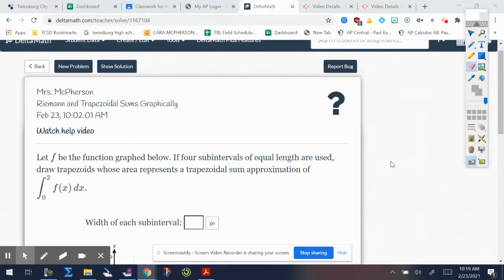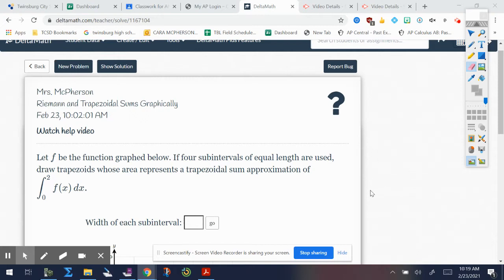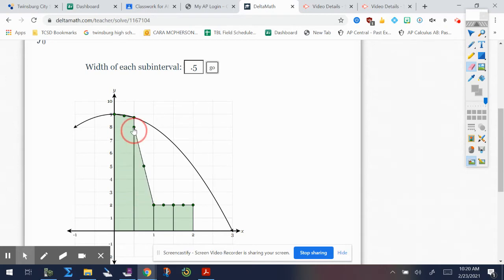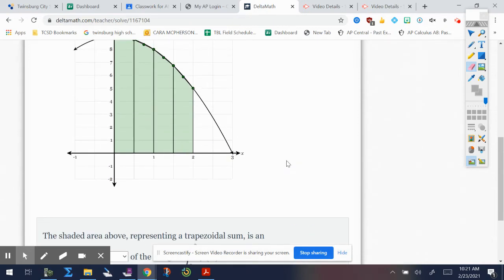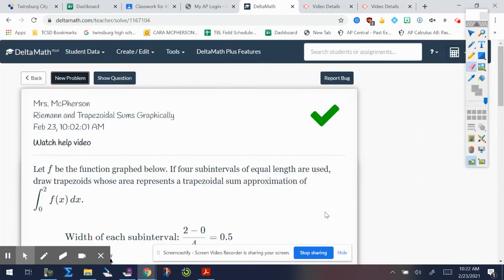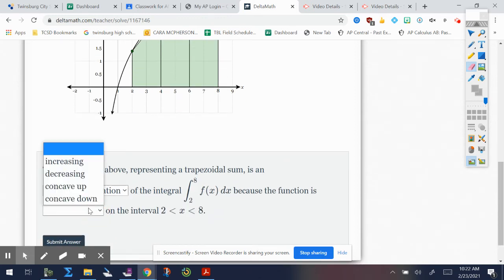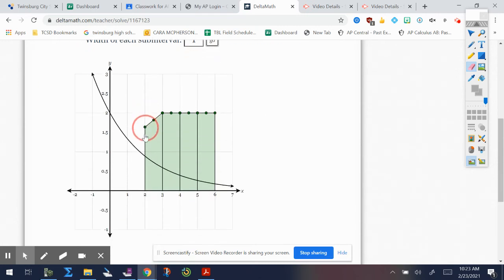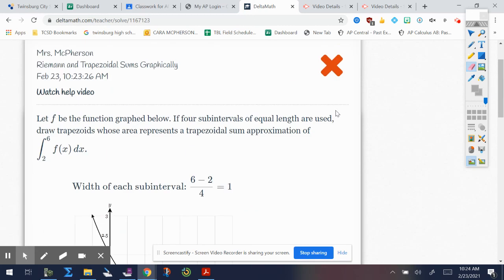Trapezoidal Sums Graphically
Finding Trap Sums by graphing